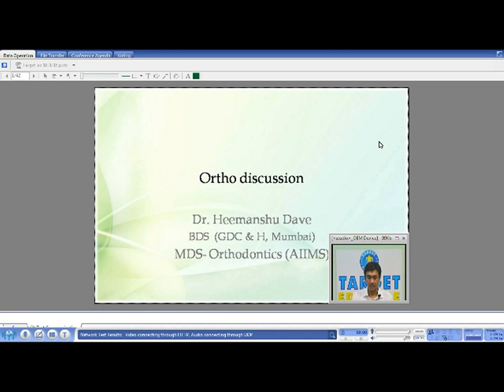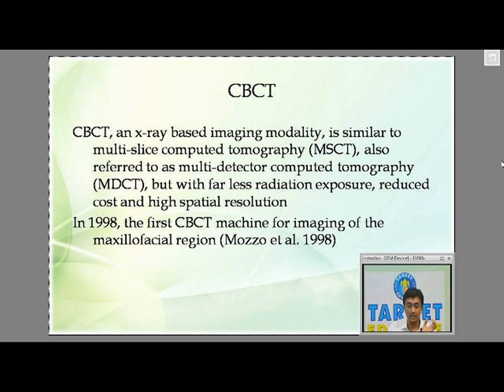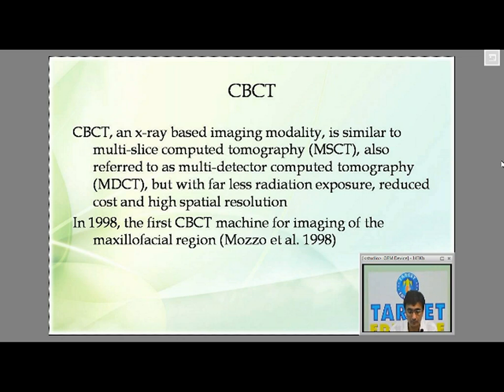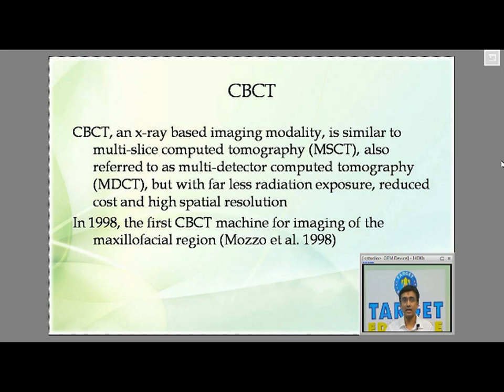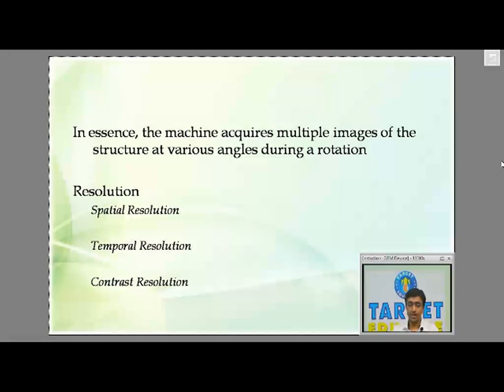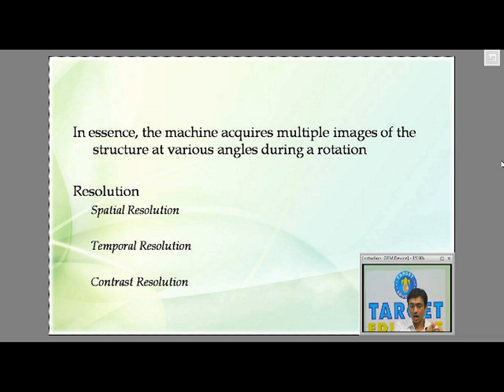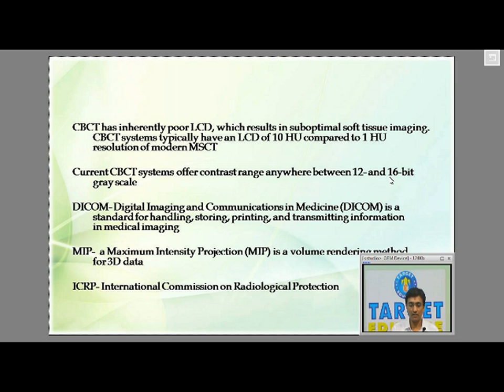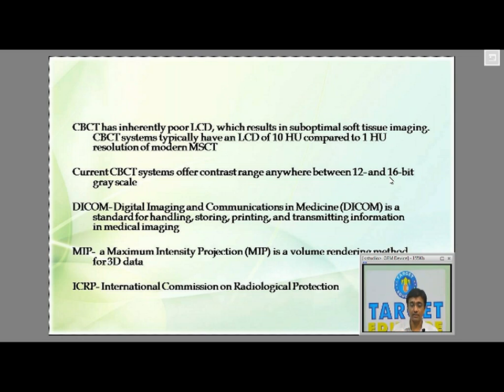SmartOrtho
Part of SRShip ques discussion of Ortho on 17th Jan 2015 taken by Dr. Heemanshu Dave (MDS, AIIMS, New Delhi)